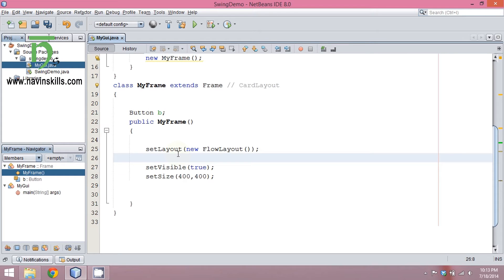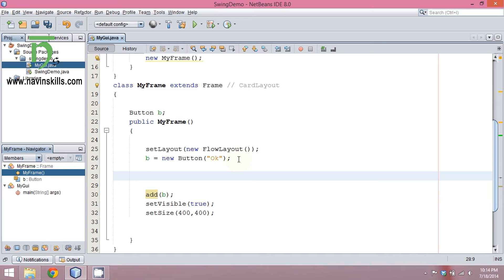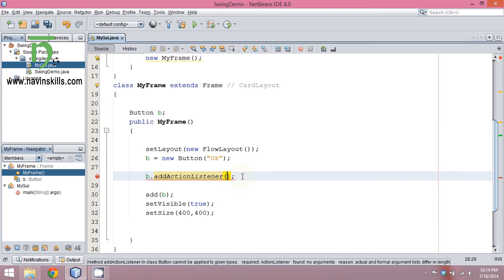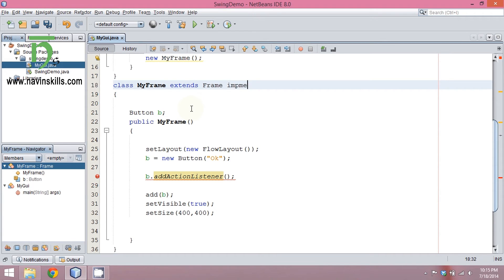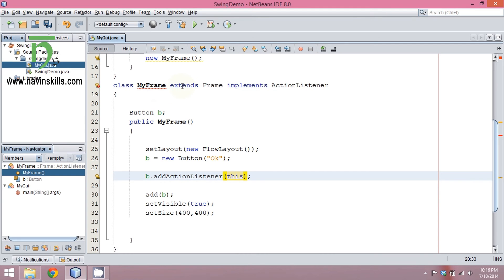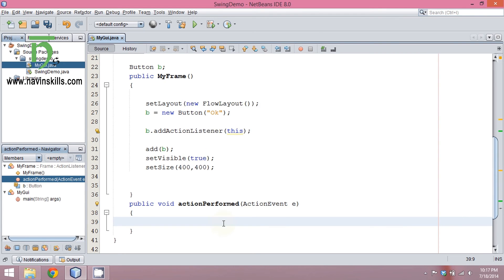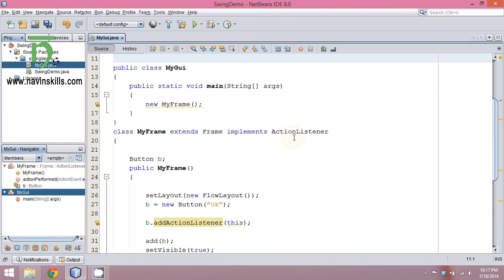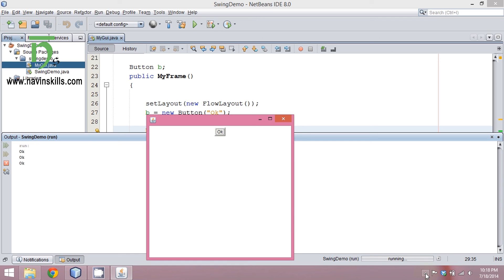Advanced Java AWT Applet Frame Part 3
Applet Tutorial

In this video we wil see how to  add Button and Event
Using button,layout,
ActionListener and ActionPerformed

The user interface is that part of a program that interacts with the user of the program.

Abstract Window Toolkit (AWT) is a set of application program interfaces ( API s) used by Java programmers to create graphical user interface ( GUI ) objects, such as buttons, scroll bars, and windows.
AWT is part of the Java Foundation Classes ( JFC ) from Sun Microsystems, the company that originated Java.
The JFC are a comprehensive set of GUI class libraries that make it easier to develop the user interface part of an application program.

An applet is a small Internet-based program written in Java, a programming language for the Web, which can be downloaded by any computer.
The applet is also able to run in HTML.
The applet is usually embedded in an HTML page on a Web site and can be executed from within a browser.